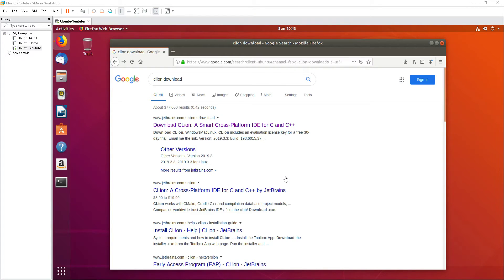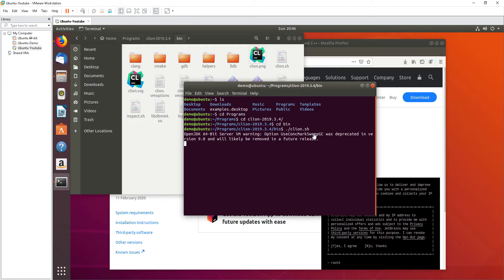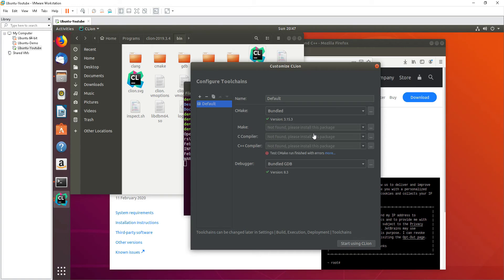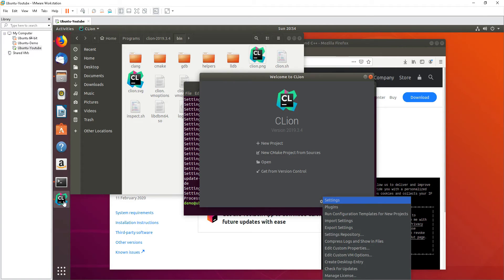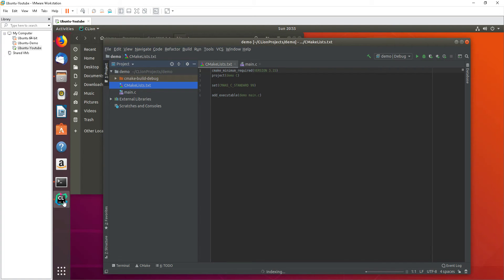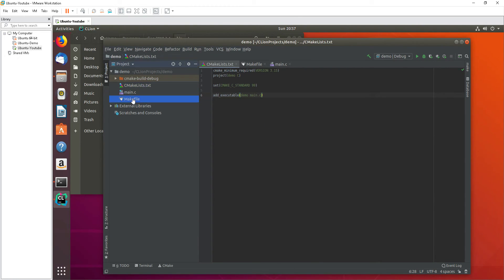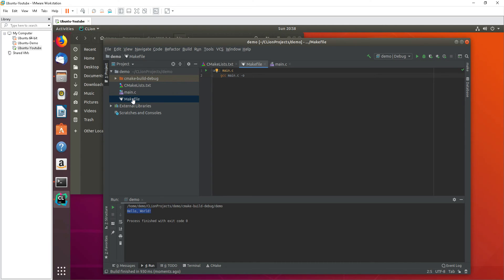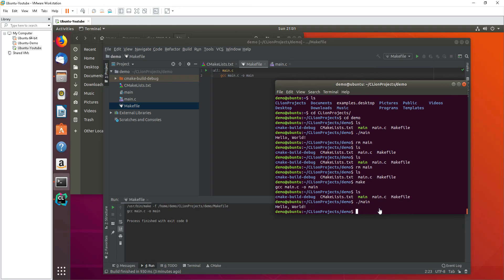Setting Clion first time to run with CMakelist and Makefile for C and C++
Environment
  VMware Workstation 15 Pro
         ubuntu-18.04.3

Command:
sudo apt install -y build-essential curl gdebi aptitude git cmake net-tools software-properties-common gcc g++ clang